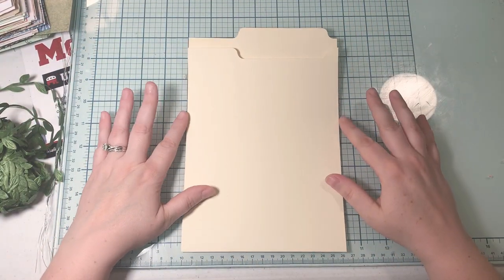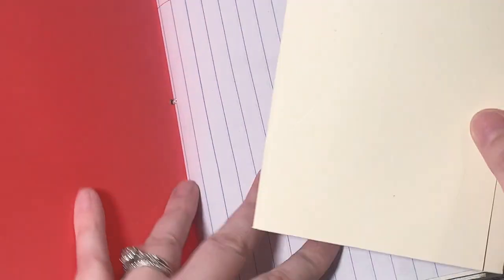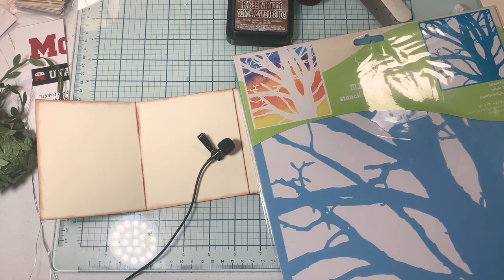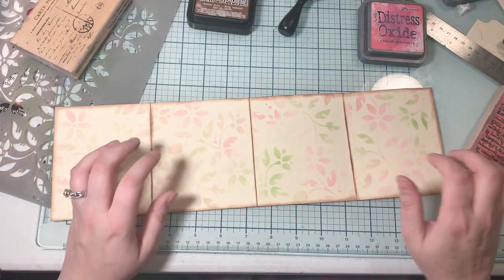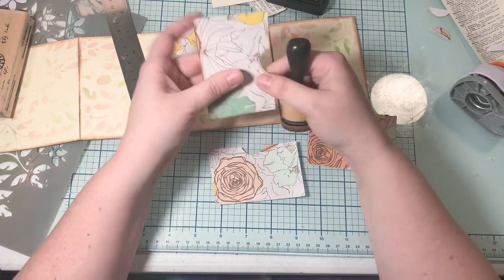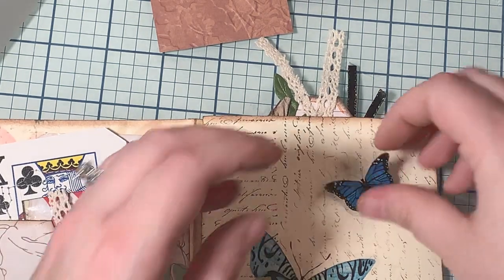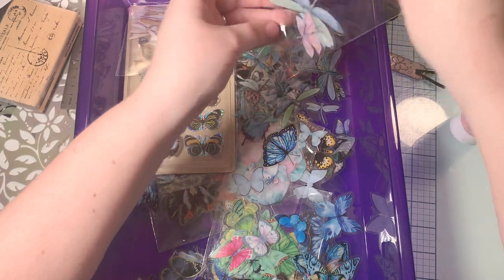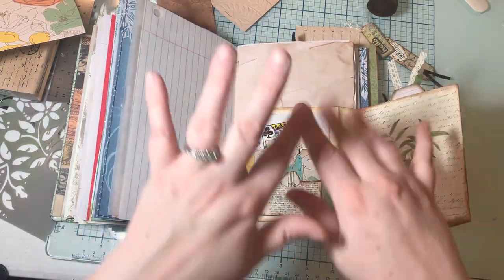How to use up old file folders.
Here’s a cute way to use up a file folder for your journal.